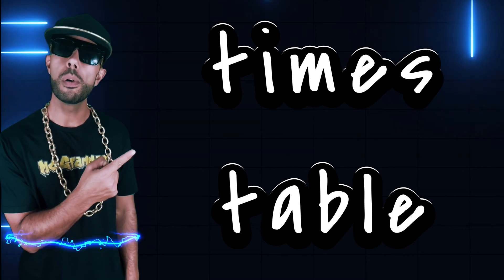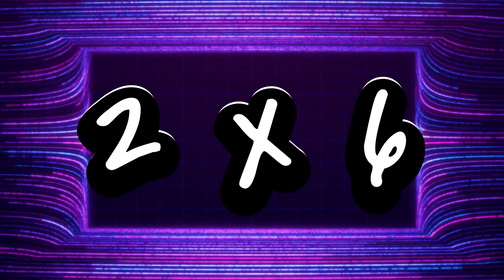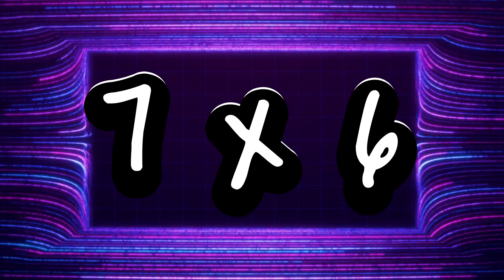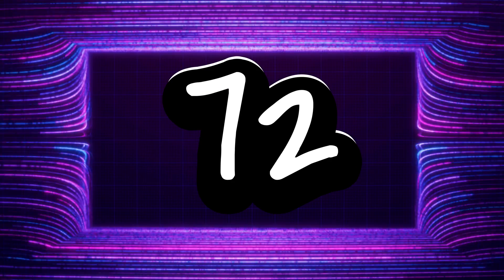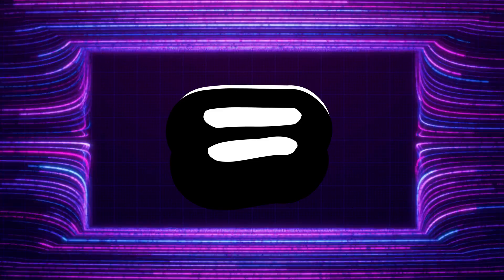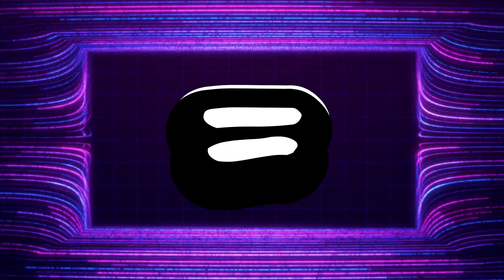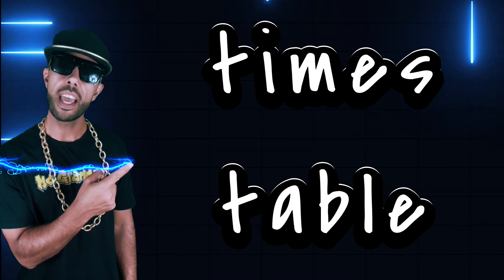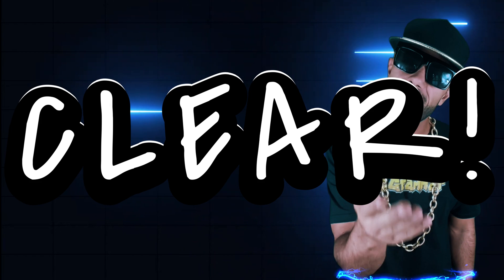Learn Your Six Times Table in Rap! | MC Grammar 🎤 | Educational Rap Songs for Kids 🎵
Sing along and learn the six times table with MC Grammar.

About MC GRAMMAR
Star of Sky Kids’ Wonder Raps and World Book Day Ambassador, MC Grammar was created by award-winning teacher, Jacob Mitchell.  What started in his primary school classroom as simple and catchy songs / rhymes has catapulted Jacob to international stardom.  Whether it’s blending books with beats for his viral books raps on social media to his infectious grammar and times tables songs, Jacob’s action-packed educational rap songs and lessons are now shared all over the world.  And there’s nothing stopping him now: history, geography, science…you name it!  Whatever you want to learn about, he will rap!  And it’s this fierce belief of his and understanding that ‘if a child can’t learn the way we teach, we should teach the way they learn’ that underpins his mission, passion and crystal-clear purpose:  to entertain, educate and empower our future.